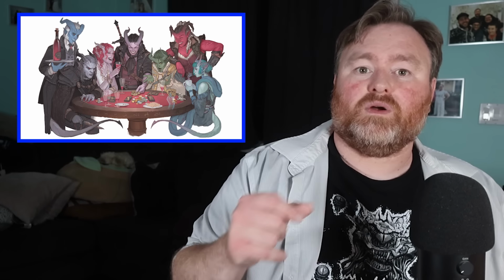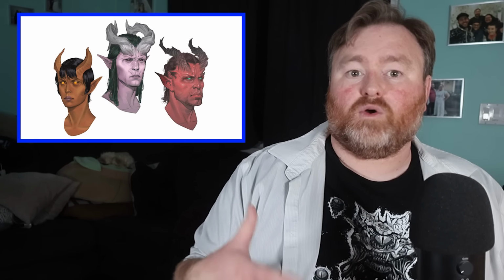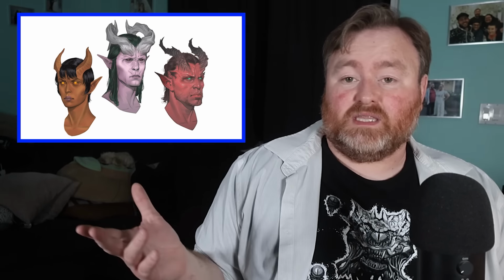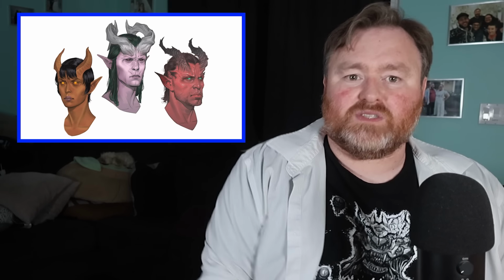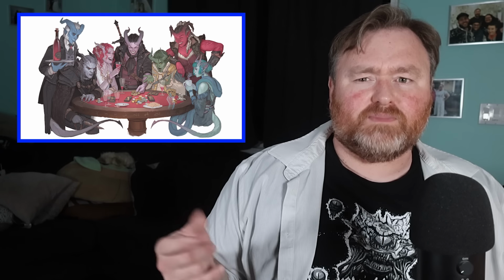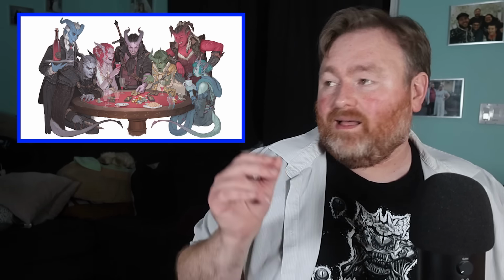My Favorite Art from the 2024 Player's Handbook! (D&D 5.5e)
There’s a lot of fantastic art in the new Player’s Handbook, but I just wanted to highlight a few of my favorites!

Chapters:
00:00 - Intro
01:20 - Displacer Beast vs. Adventurers (Page 24)
02:06 - College of Lore Bard (Page 66)
03:00 - Sexy Warlocks (Page 160 and 163)
04:51 - Wizard Title Page (Page 164)
05:43 - Tieflings Gambling (Page 197)
07:54 - Daylight (Page 260)
10:51 - Final Thoughts
13:22 - A Word From Our Sponsor
14:30 - Outro

Address for Packages:
Mike Christensen
- PLEASE don't address things to "SupergeekMike"; I need to show I.D. when I pick up packages, and that isn't the name on my driver's license

Address for Letters:
Mike Christensen